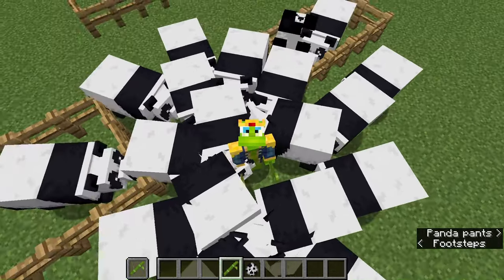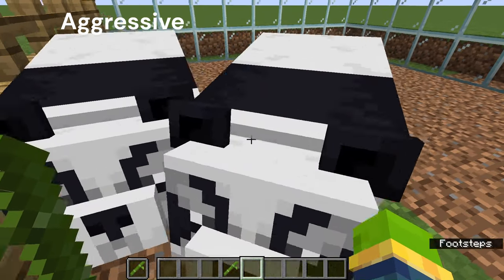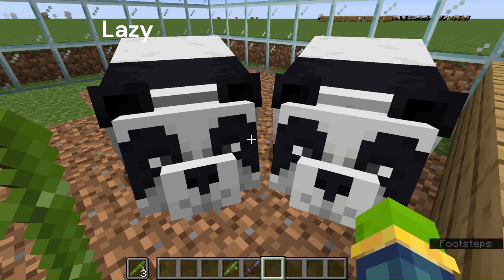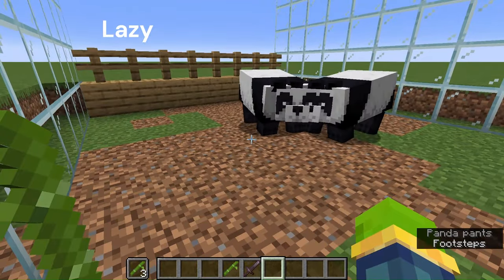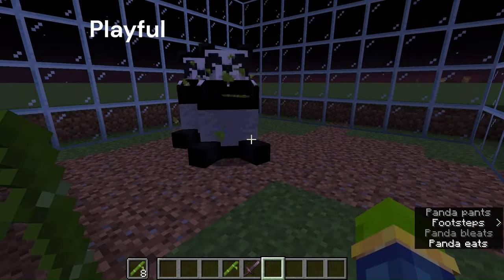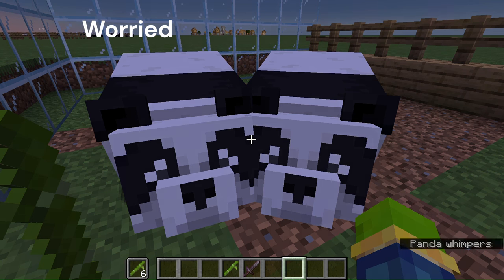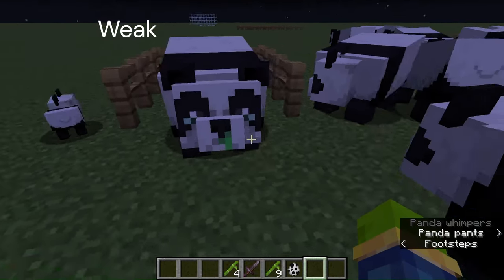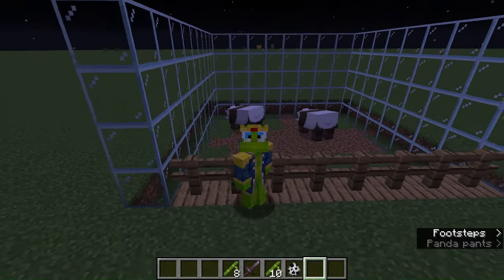Minecraft: The 6 Types/Traits of Panda EXPLAINED